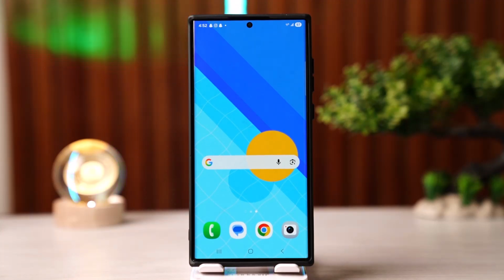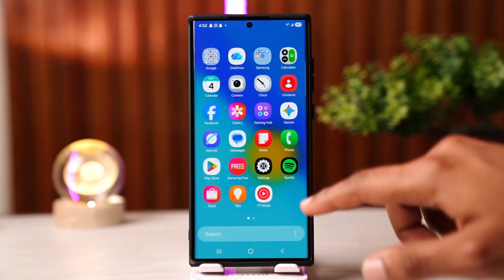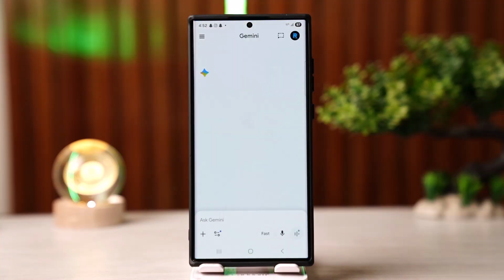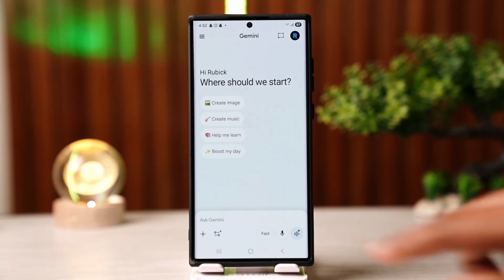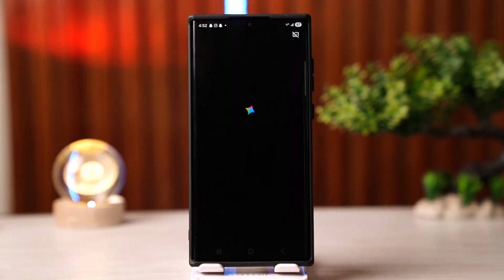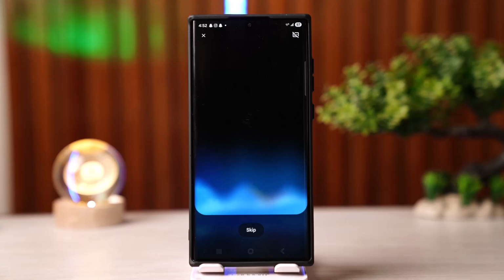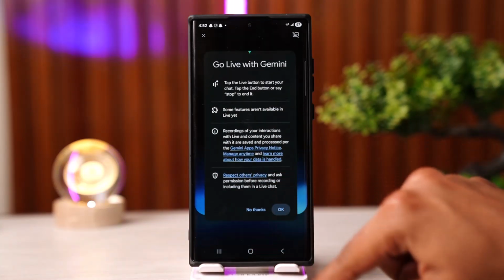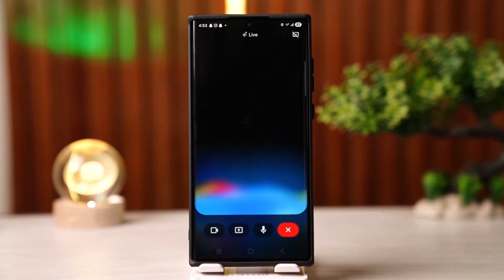How to Use Gemini Live on Android (Fix Voice Conversation & Live Mode Setup!)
The fastest way to "Activate," "Setup," or "Talk" to Google's most advanced conversational AI directly on your smartphone. If you’ve been looking for how to use Gemini Live on Android, we get straight into the video with a look at the latest 2026 Gemini App interface. This is one of the best AI strategies 2026 users can employ to experience "Natural Voice Conversation" and "Hands-Free Brainstorming," and we make sure the entire step-by-step Gemini tutorial for navigating the "Live Icon" and auditing your microphone permissions is easy to follow.

For those wanting to turn their digital assistant into a real-time collaborator, this how to AI for beginners guide starts with the essential "Live Mode Activation" and "Voice Selection" methods. We believe in having Gemini features explained simply, so we show you exactly why tapping the "Sparkle Live" icon on the bottom right—rather than just typing a prompt—is the foundation of the fix for unlocking low-latency, back-and-forth dialogue. This ensures you can manage your "Gemini Live" session effectively without any unnecessary confusion, even if a recent 2026 Android 16 or One UI 8.2 system update has moved your "Google Assistant" migration settings on your Samsung Galaxy, Pixel 10, or flagship smartphone.

Understanding why conversational AI is important for your daily productivity and 2026 information access is key to keeping your workflow optimized, which is why we also focus on the "Interruptible Speech" and "Background Mode" fixes. We share some Gemini tips and tricks regarding how to talk to Gemini like a friend—asking questions, getting creative ideas, or simply chatting—and why using the "On-Screen Controls" to pause or end the session is the ultimate way to maintain privacy. By following these specific steps, you are improving your AI results by identifying if a "Mic Not Found" message is a localized software bug or a simple "App Permission" issue that simply requires a manual refresh to restore full voice functionality.

If these steps clarified the process for you and helped you finally start your first live conversation, you're all set for a more intuitive mobile experience. This walkthrough is designed to be your ultimate resource for 2026 Gemini troubleshooting and AI management.